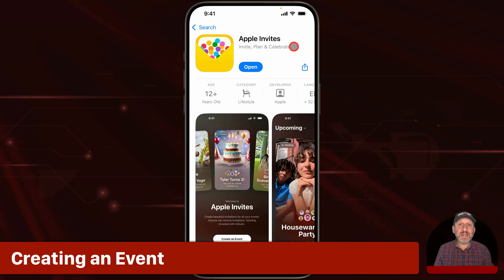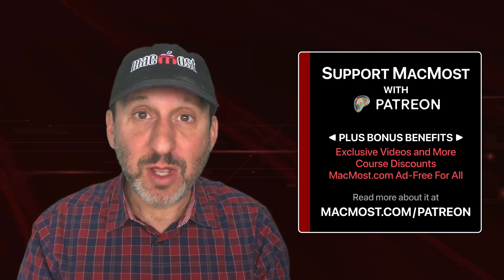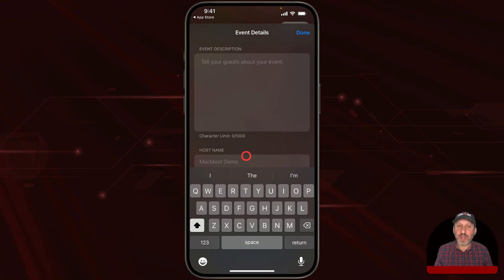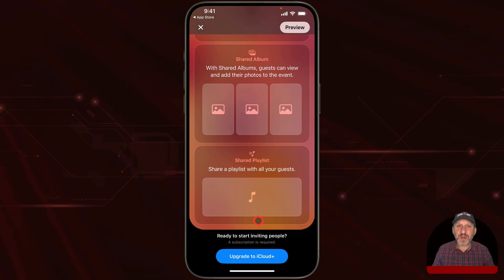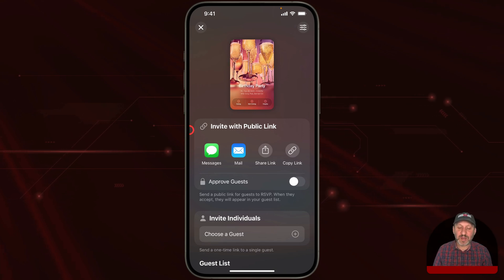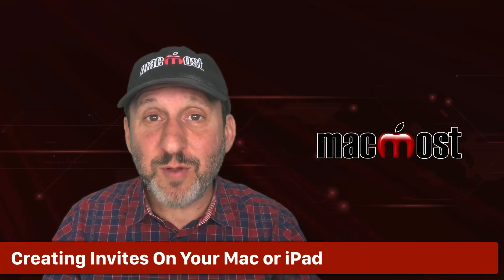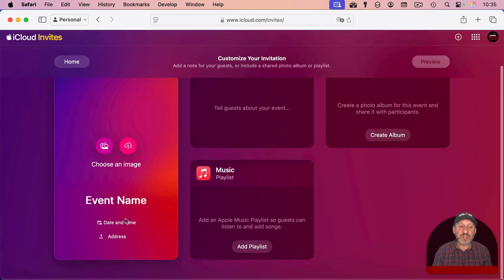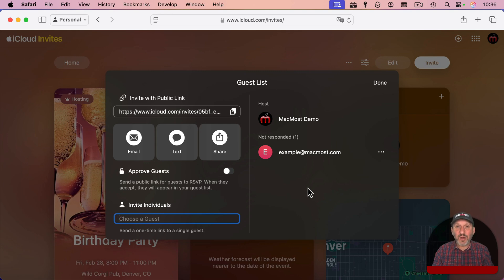Apple Invites Quick Start Guide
Apple Invites is a new service for iCloud+ subscribers that allows them to create and maintain an event with an RSVP list.

00:00 Intro
01:03 Creating an Event
02:51 Shared Photo Album and Music Playlist
03:32 Inviting People To Your Event
04:37 Additional Event Settings
05:31 Creating Invites On Your Mac or iPad
06:52 RSVP To an Invitation
08:22 Why Did Apple Create an Invites Service?